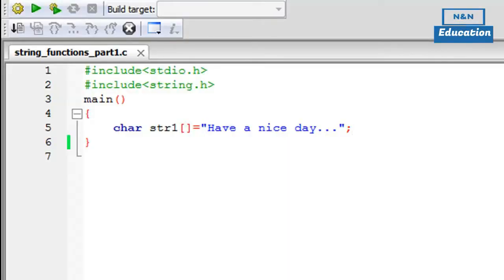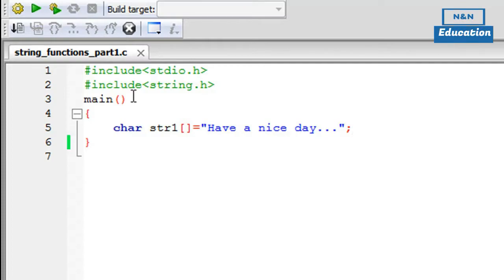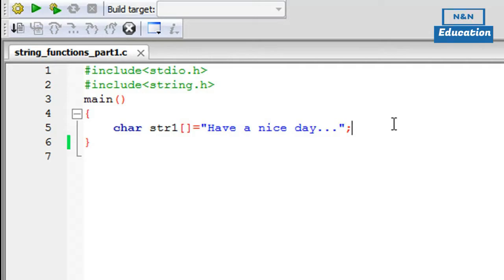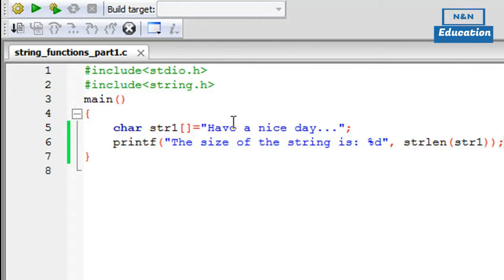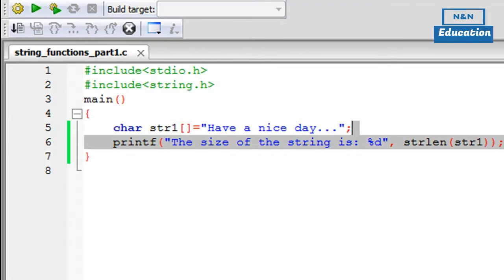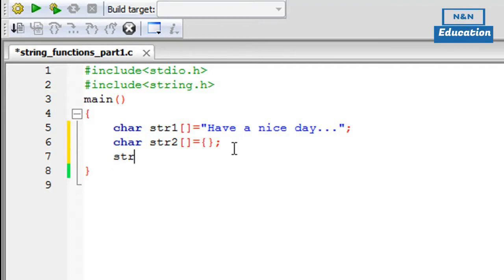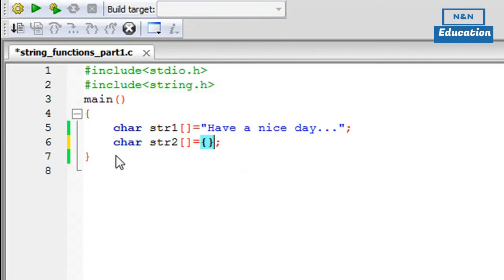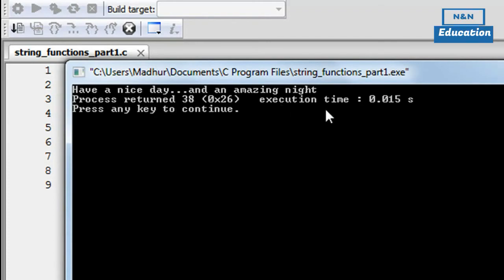C Programming Tutorial No 62-Predefined String Functions (Part-1)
In this video we understand the concept of Predefined String Functions (Part-1) in C Programming Language .